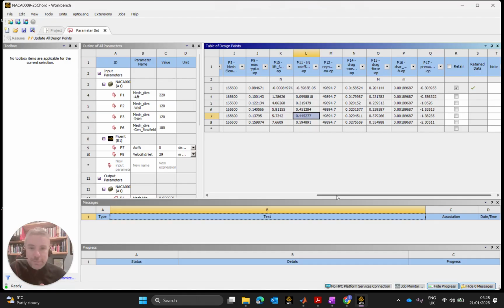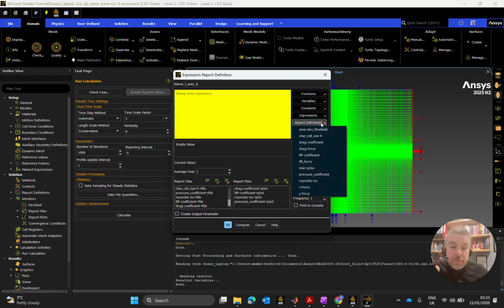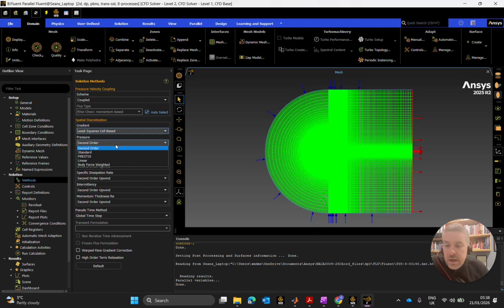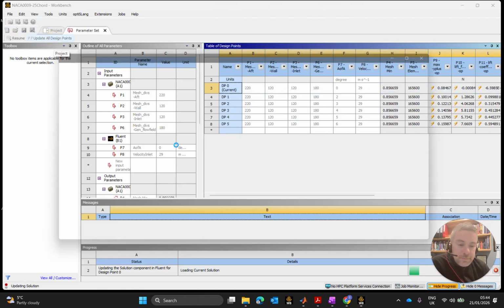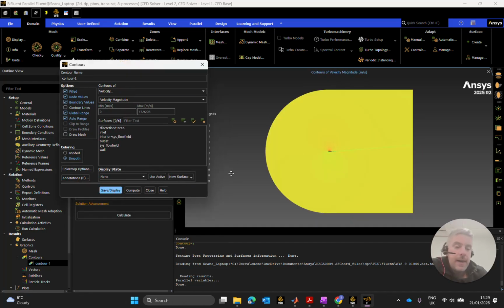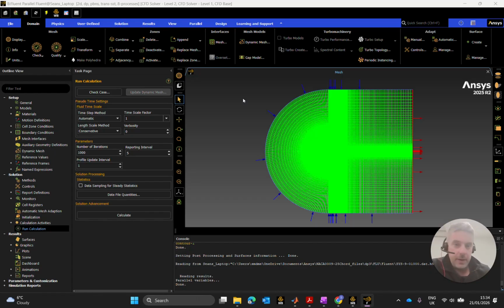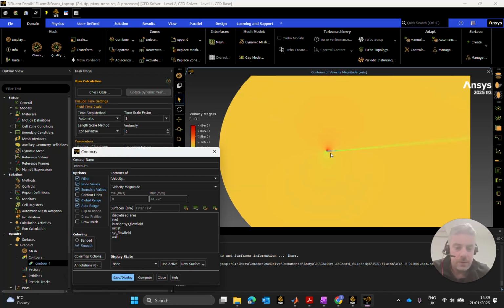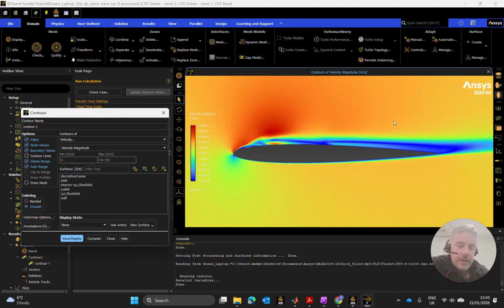STEM Racing Front Wing Airfoil - Investigating Out of Trend Results-vid11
This is a supplementary video (another one) that is included in this series to try to get to the bottom of why one or more values in a table of design points appears not to follow the general trend of solutions, and certainly, appears to a long way off the values of the same parameter of the design points on either side of it.

The end of video 10 gave suggestions of possible explanations.  This video was made to  realise the action of engaging in a number of them.  My result is - use a transient analysis for higher angles of attack!